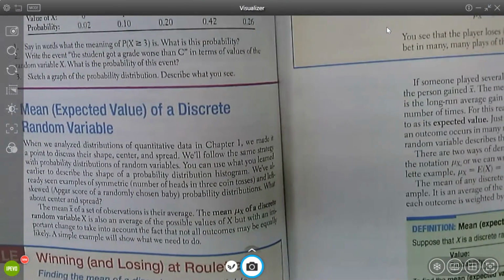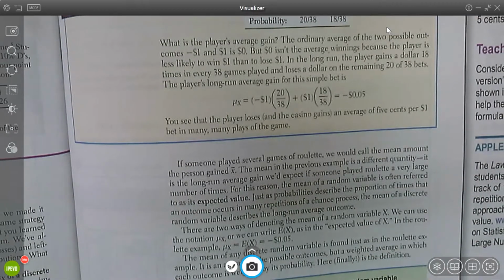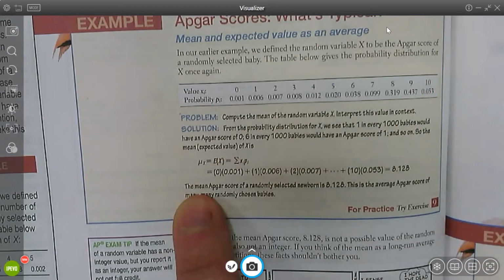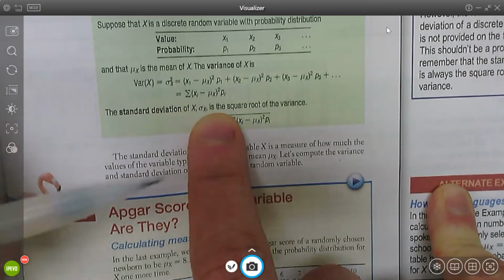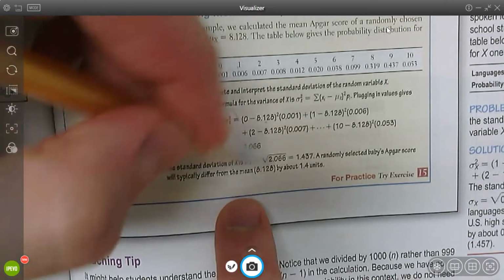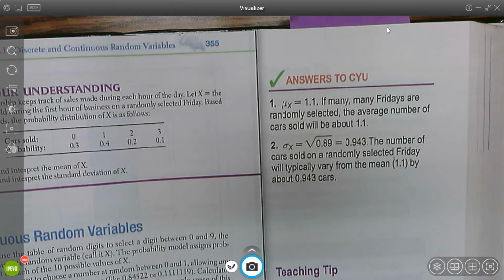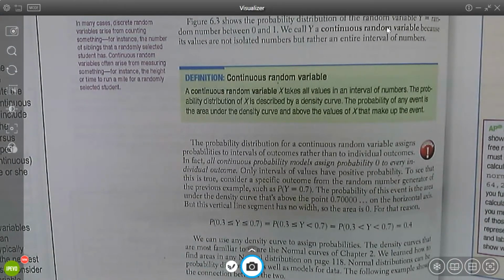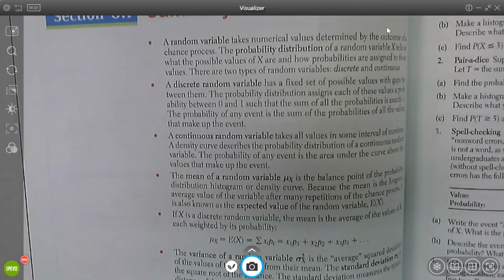Chapter 6.1 Review